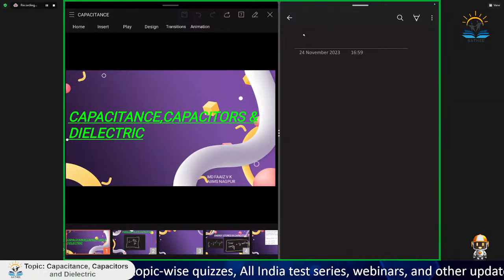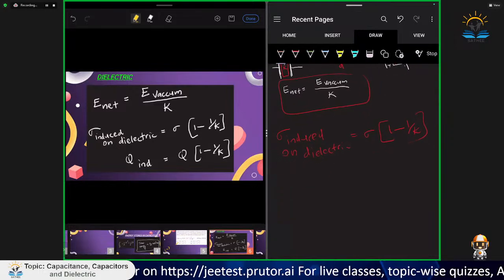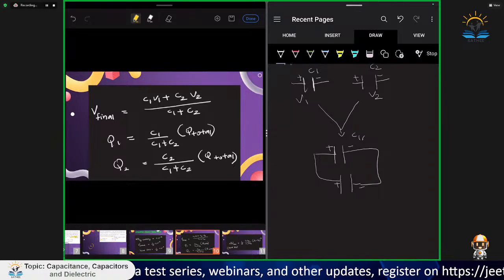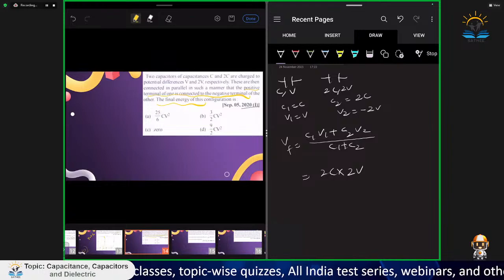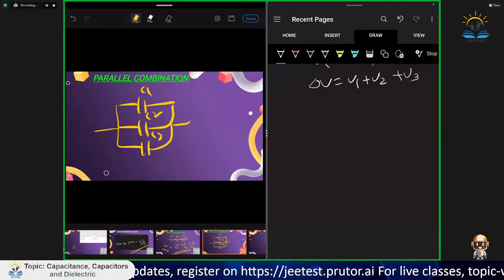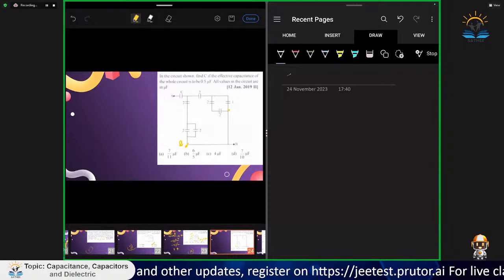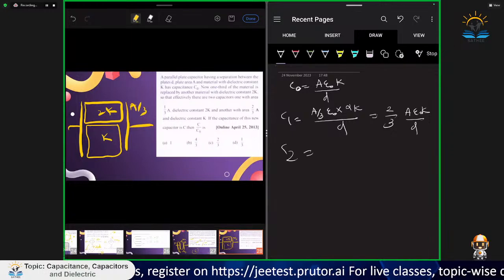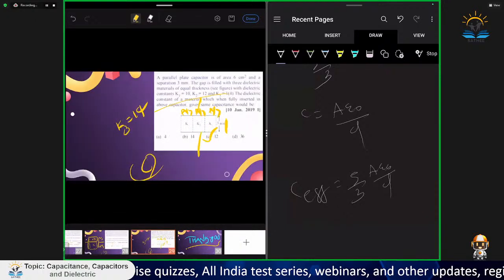Physics For JEE-Main 2024 | Capacitance, Capacitors & Dielectric | Faaiz VK, AIIMS Nagpur | EN Day 4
Physics For JEE-Main 2024 | Capacitance, Capacitors & Dielectric | Faaiz VK, AIIMS Nagpur (English)